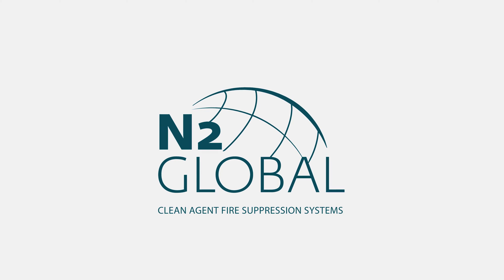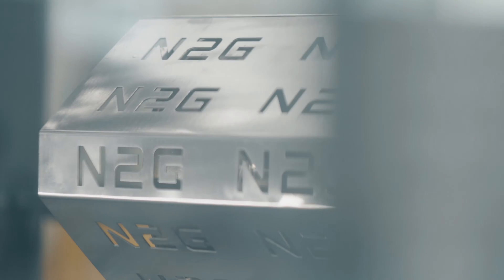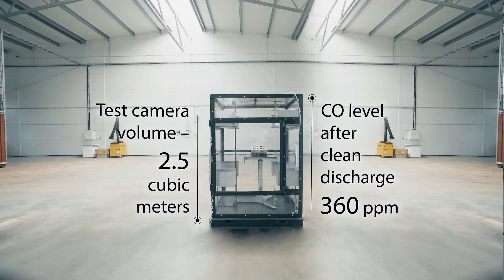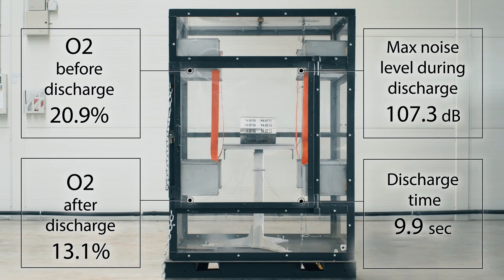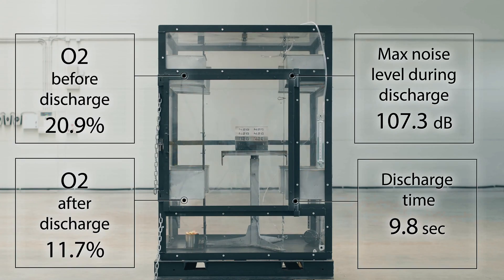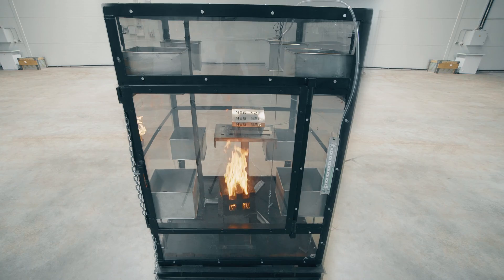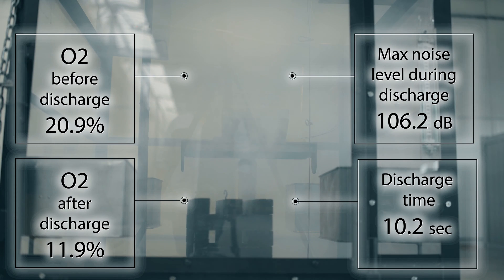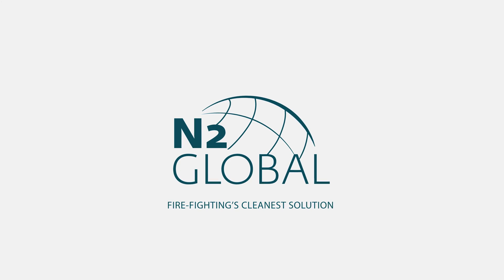N2 G GENERATOR TESTS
N2 Generator Clean Discharge, 9 N-Heptane Can and Wooden Crib Tests by N2 Global Clean Agent Fire Suppression Systems.